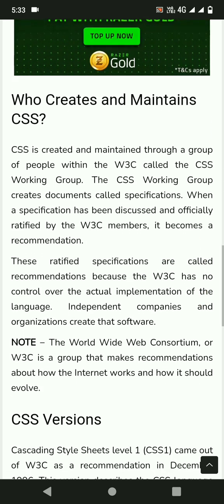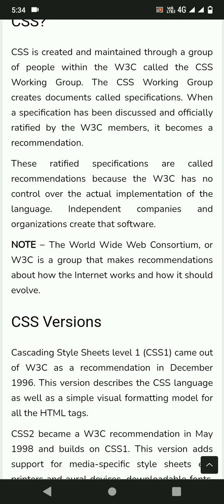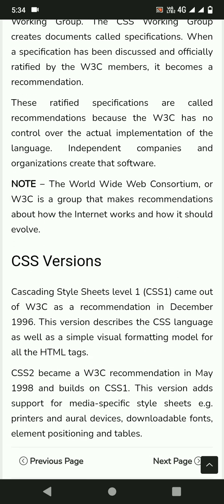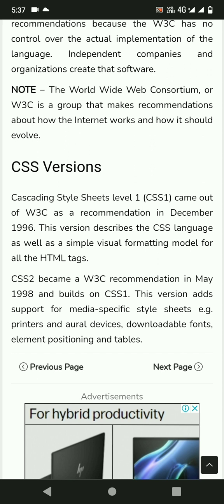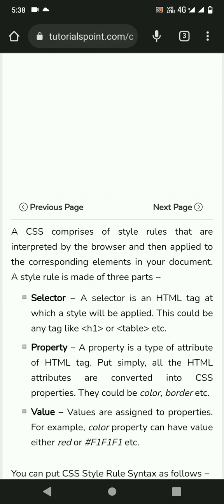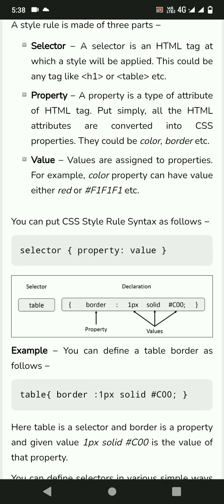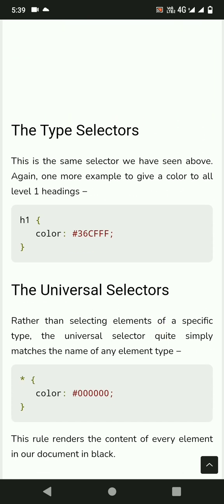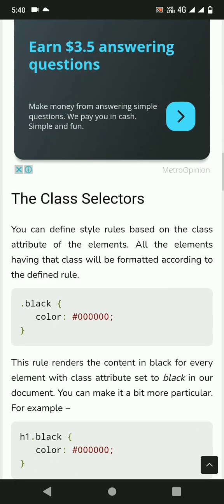CSS tutorial 04